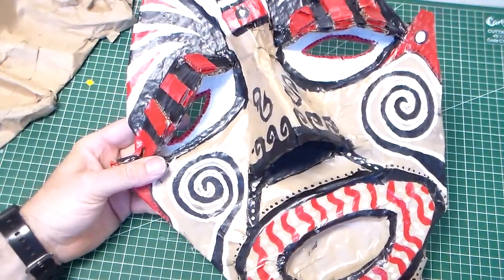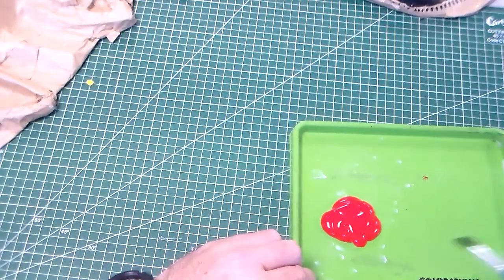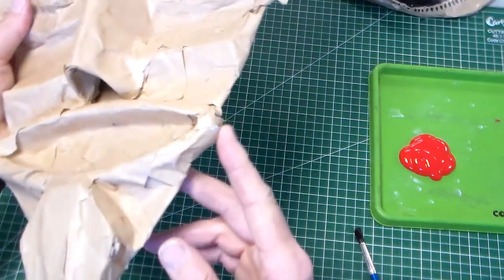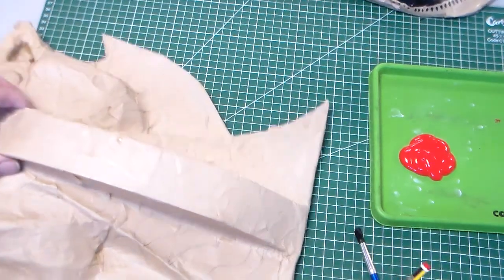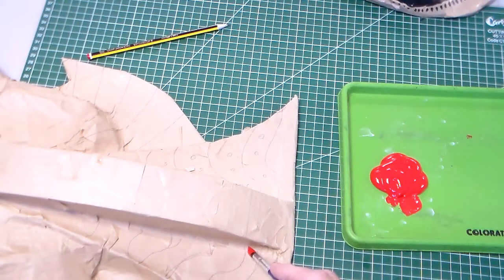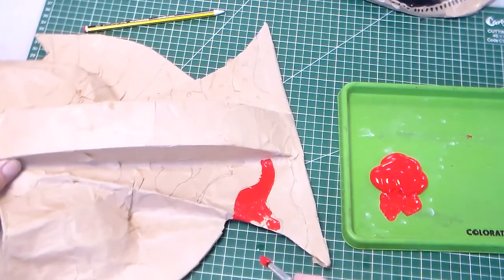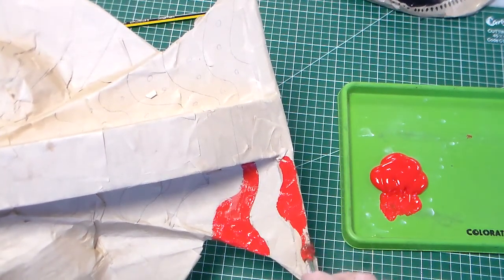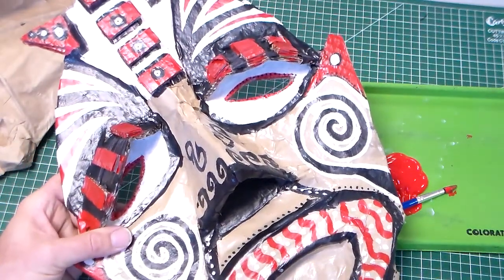African Masks Construction part 4 Add colour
Using acrylic paint to add colour to your African mask